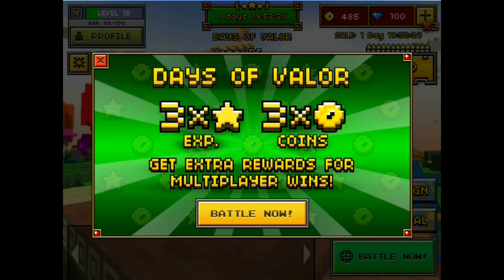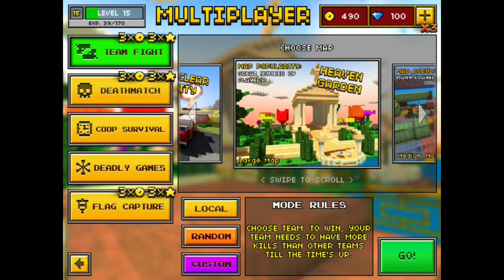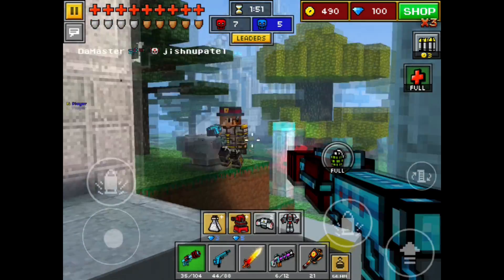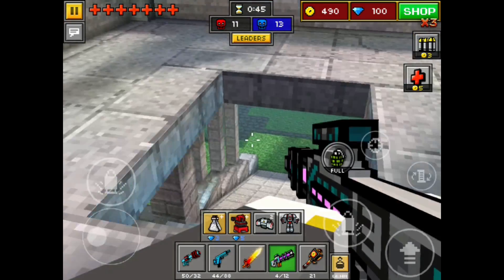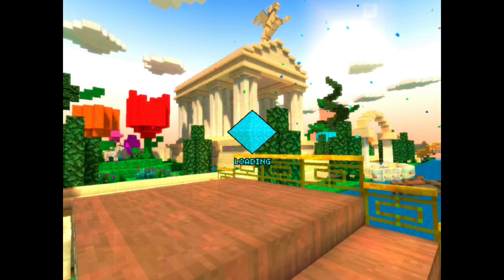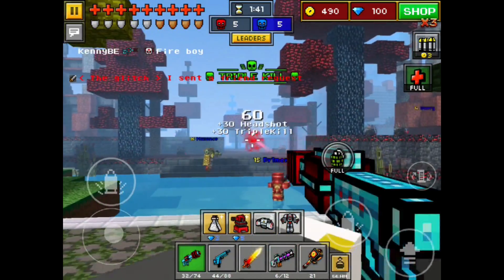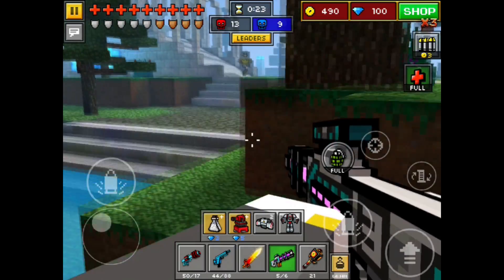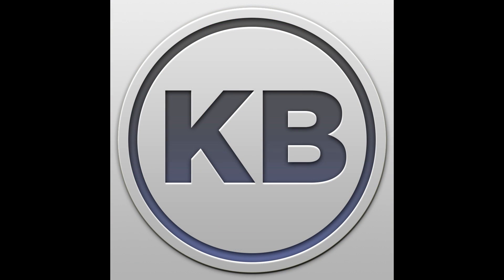Pixel Gun 3D: Update/ 2 Year Birthday (iOS Gameplay)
New weapons:
- EXTERMINATOR. Cool railgun revolver.
- STINGER. Rocket launcher with homing rockets.
Added new languages:
- Portuguese (Brazilian)
- Chinese (Simplified)
- Korean
And a lot of other cool things:
- Reworked map - Slender Forest.
- Reworked controls.
- New player animations.
- New achievements in POINTS system.
- Some objects in maps now can damage you.
- New sounds for some items.
- Bug fixes.

KB OUT!